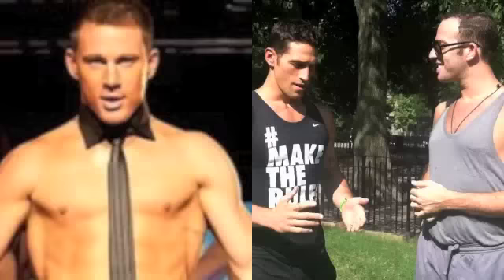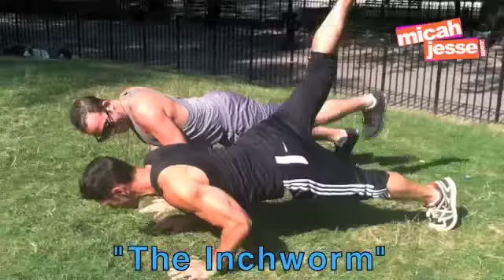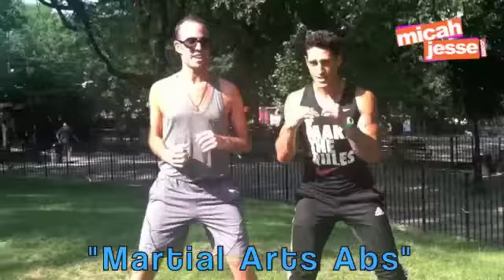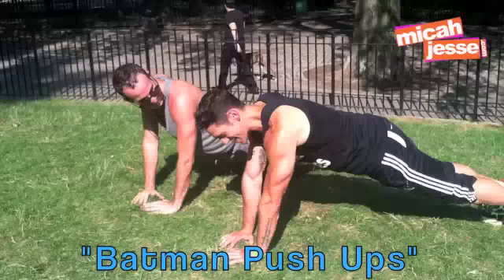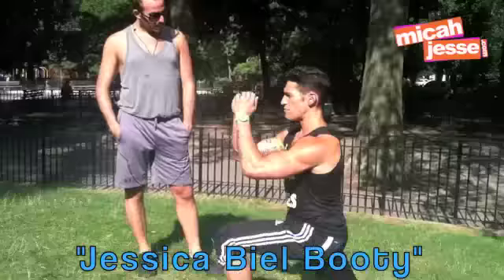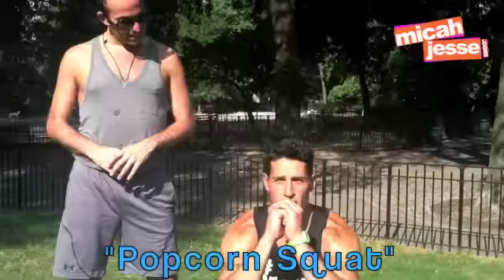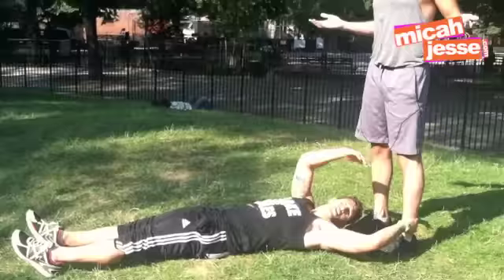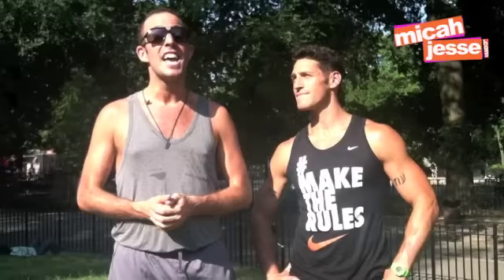5 Fitness Tips for a Magic Mike body with Noah Neiman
Celebrity trainer Noah Neiman shows Micah Jesse the "5 Tips for a Magic Mike Body." Noah's trick is "simple moves with a crazy twist."

Step 1: The Inchworm
Step 2: Martial Arts Abs
Step 3: Batman Push Ups
Step 4: Jessica Biel Booty
Step 5: Popcorn Squats